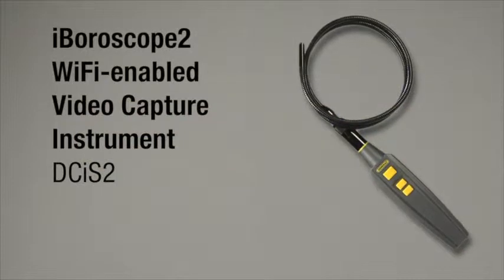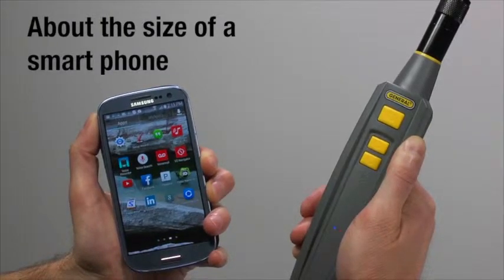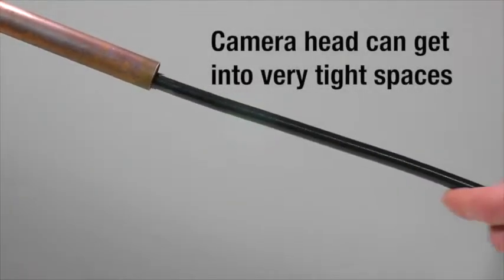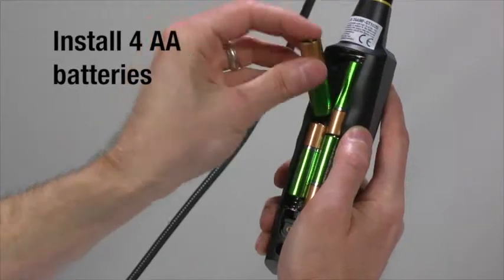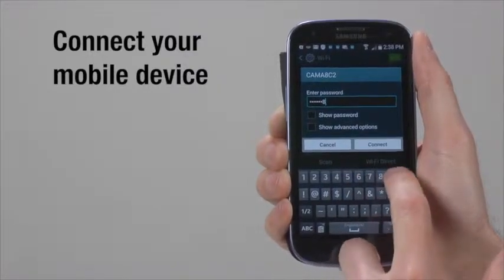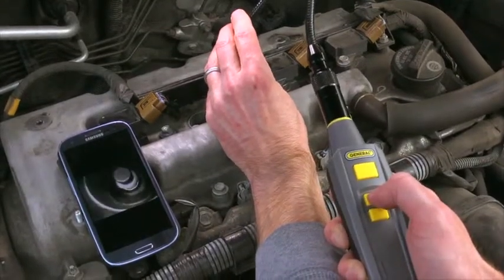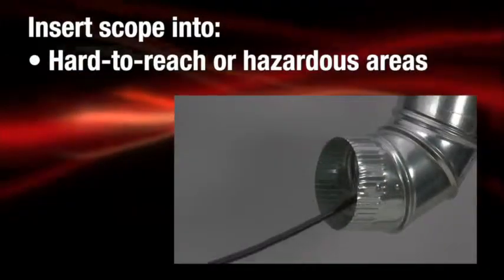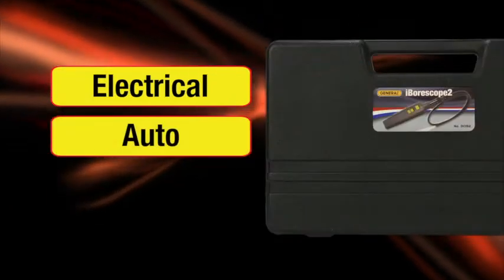DCiS2 - WIRELESS iBORESCOPE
Ideal for making high-quality video inspections of hard-to-reach or hard-to-see  areas or equipment. By running a free app from the iTunes App Store or Google Play Store, any iPhone, iPad, iPad Air, iPad Mini, iPod touch or Android™ device can display, capture, store and play back video clips and still images observed with the iBorescope2. The transfers are wireless, via a local WiFi hotspot without internet access generated by the iBorescope2.